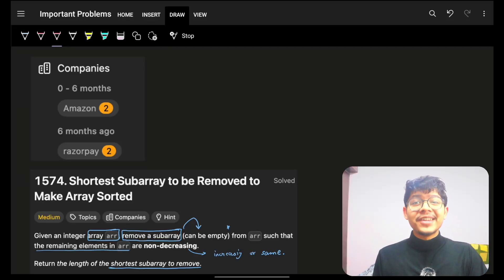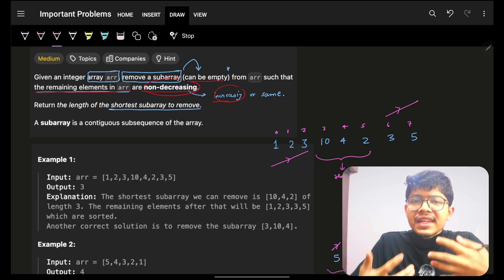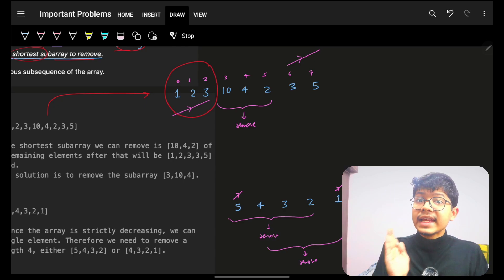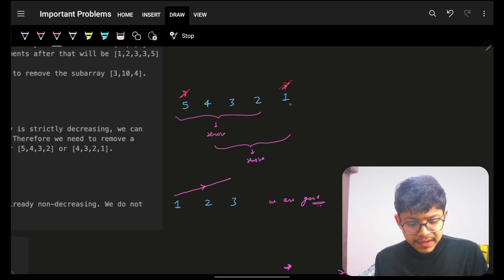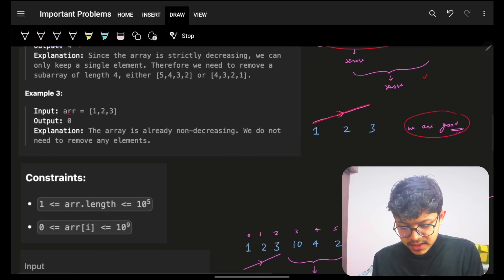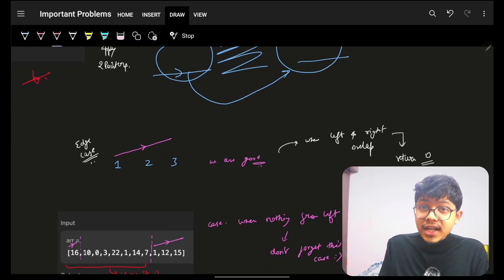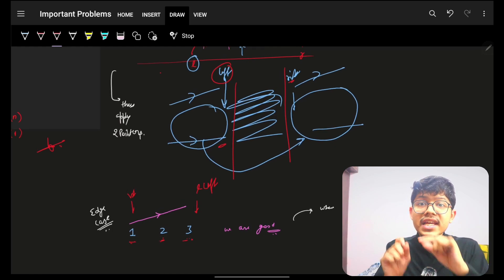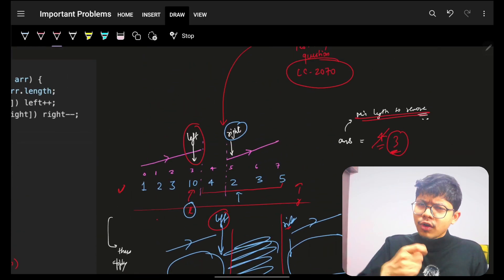1574. Shortest Subarray to be Removed to Make Array Sorted | Binary Search | 2 Pointers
In this video, I'll talk about how to solve Leetcode 1574. Shortest Subarray to be Removed to Make Array Sorted | Binary Search | 2 Pointers

✨ Timelines✨
0:00 - Problem Explanation
1:08 - Example Explanation
2:34 - Intuition Building & Search Algos (Linear & Binary)
5:50 - Trying to use 2 Pointer
8:16 - Covering edge Cases
12:06 - Code & Complexity Explanation